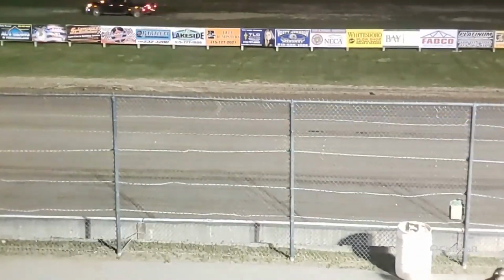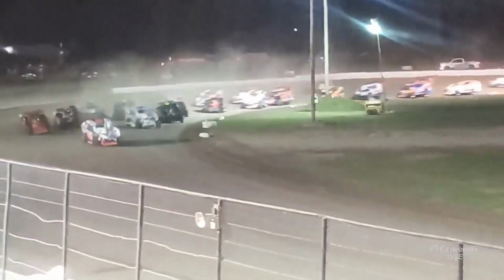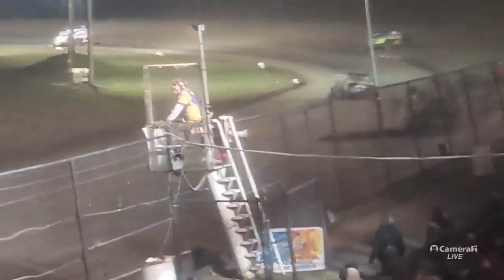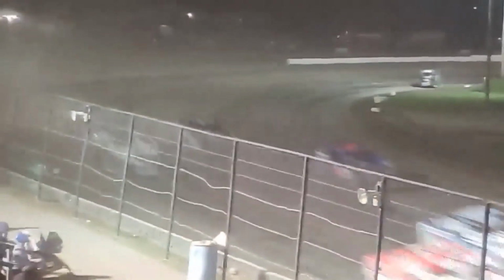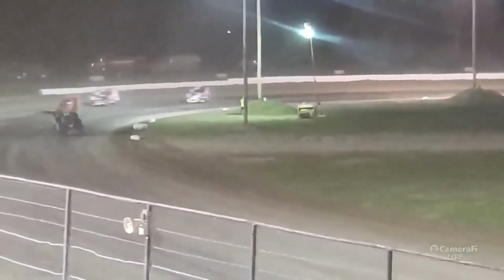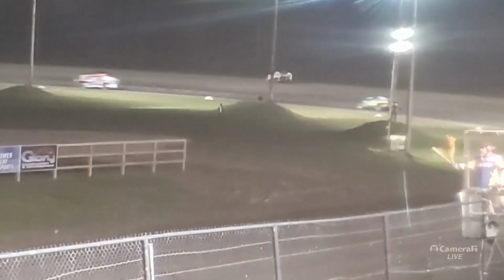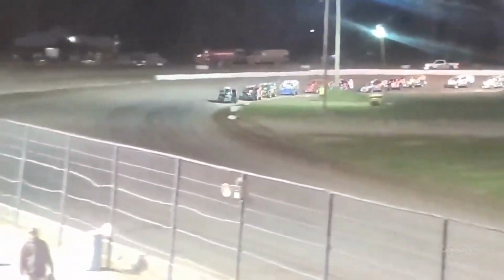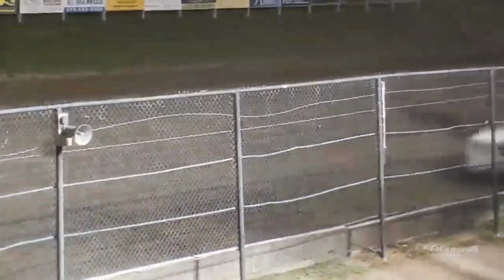CAN AM SPEEDWAY FEATURE DIRT CAR 358 MODIFIED 5 3 24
Feature
Finish  Start  #         Competitor
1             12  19          Tim Fuller
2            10  R70  Ryan Arbuthnot
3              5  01         Chris Raabe
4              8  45R  Preston Forbes
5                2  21JR  Larry Welling
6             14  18W  Scott Webb
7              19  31          Lance Willix
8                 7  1         Jack Meeks
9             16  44         Johnathon Ferguson
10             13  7S          Shaun Shaw
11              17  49          Billy Dunn
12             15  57H  Remington Hamm
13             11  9         Tyler Meeks
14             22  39         Ryan Bartlett
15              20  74          Lucas Fuller
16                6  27W  Nick Webb
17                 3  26          Michael Mandigo
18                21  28         Jordan McCreadie
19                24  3M         Franklin Mackin
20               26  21R        RJ Tresidder
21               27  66W       Derek Webb
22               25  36B  Dan Beachard
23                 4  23         Cameron Black
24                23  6         Brian Hudson
25 DNF  1  21  Andrew Howard
26 DNF  9  23J  Jeff Sykes
27 DNF  18  38J  Jarrett Herbison